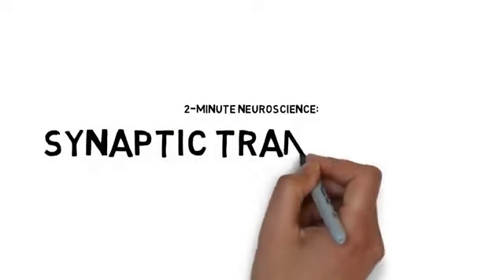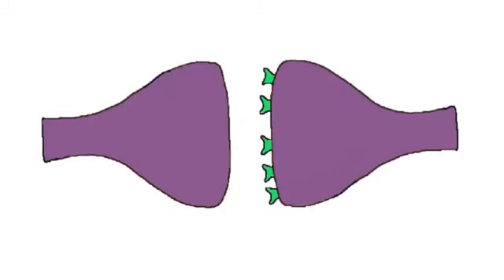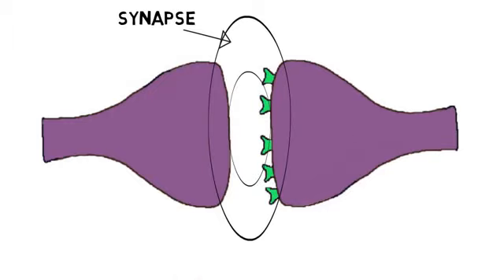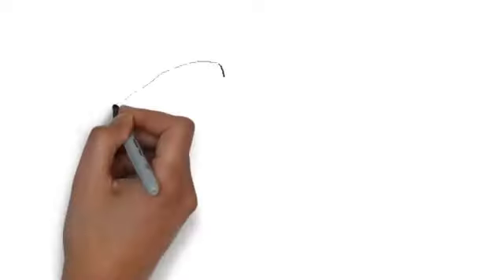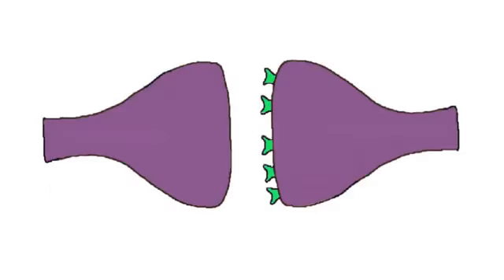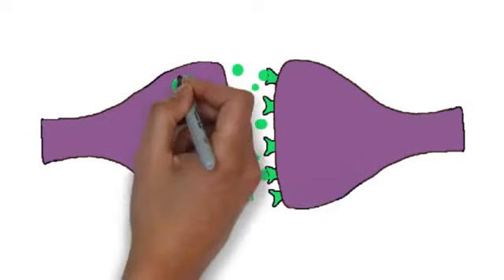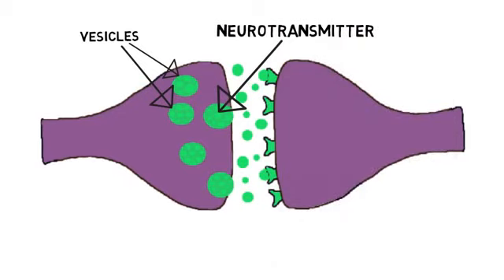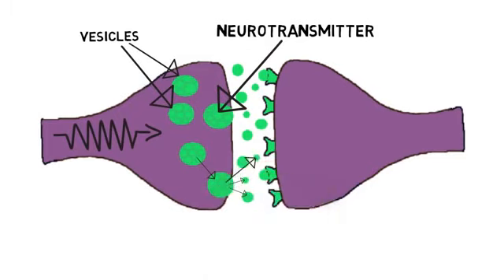2 Minute Neuroscience Synaptic Transmission